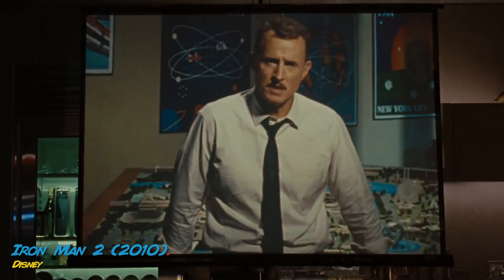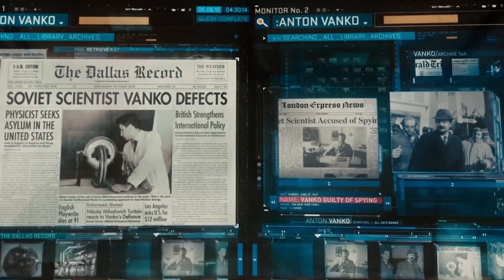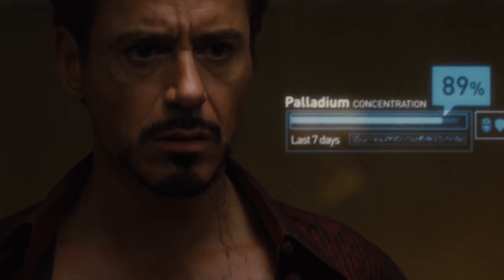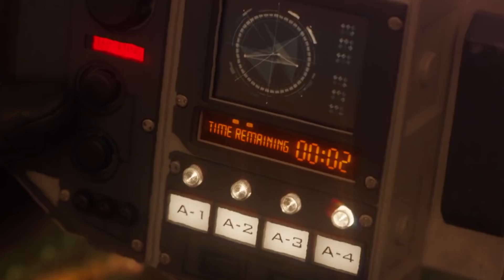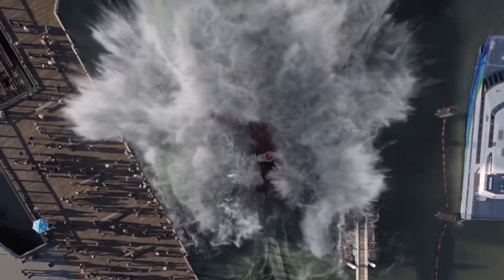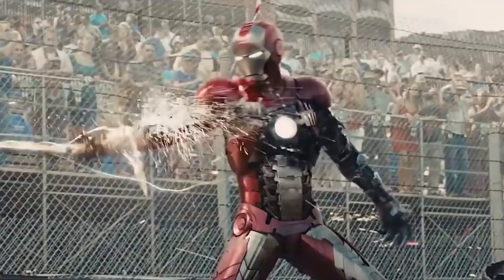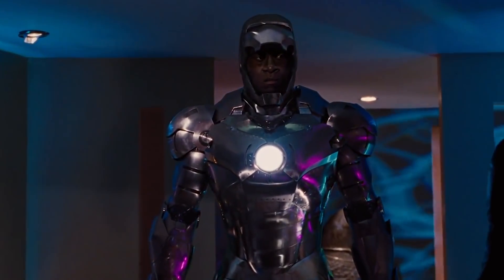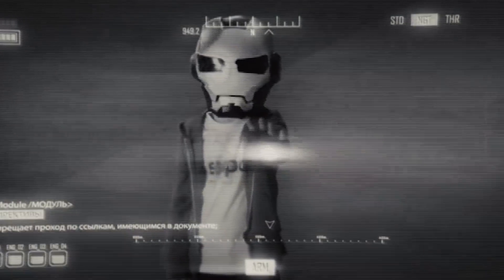The Marvel Cinematic Universe Timeline Explained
AN IN-DEPTH LOOK AT THE MCU MOVIES TIMELINE

It seems like eons ago that superhero movies weren’t a popular mainstream source of entertainment, but that has all changed now. Marvel Studios has managed to create a massive cinematic universe, spanning across many years and multiple planets, but while so many exciting things have happened, it can get difficult to keep track of the timeline. We’ll explain the correct chronological order of the movies and let you know how the events of Phase 4 factor in. How long has it been since Tony Stark put on his Iron Man suit and just when did Thor first arrive on planet Earth? Don’t worry, we’ll let you know so you can get the order right for your next Marvel movie binge.

In the comment section, let us know what you’re most excited to see in the next phase of Marvel movies.